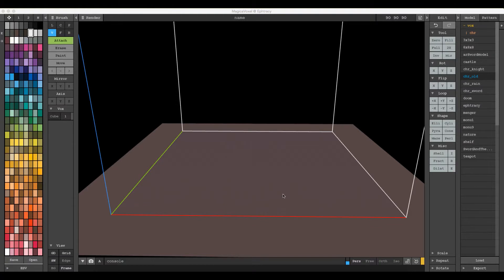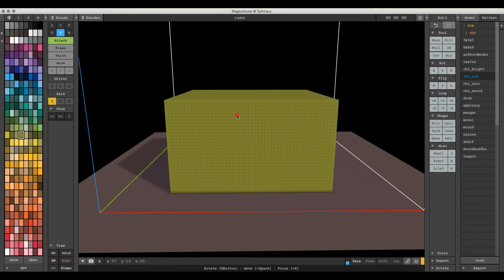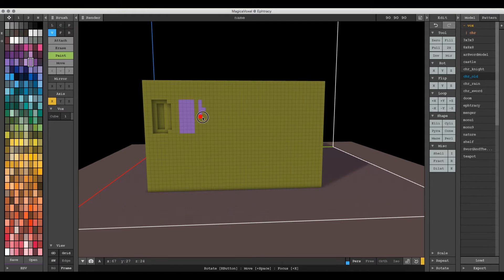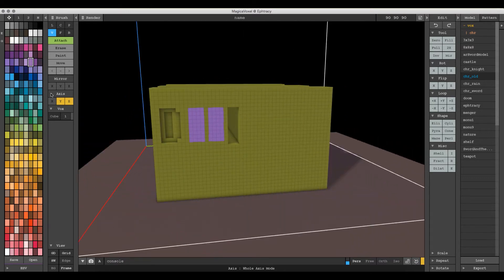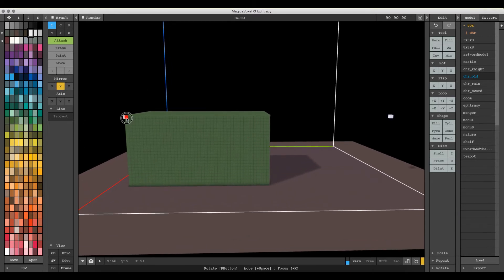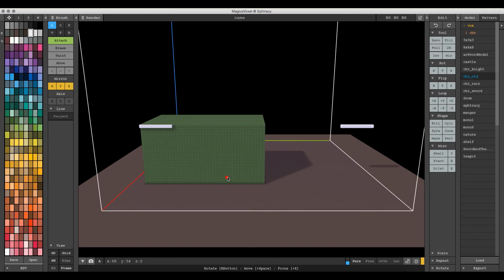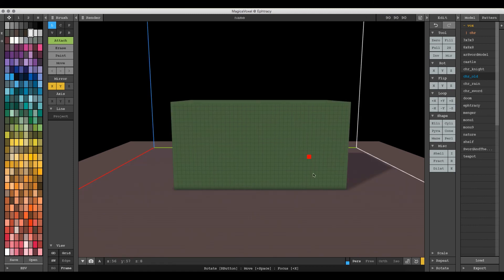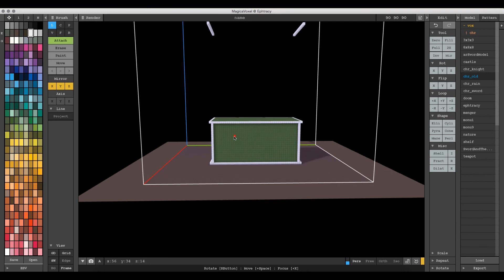MagicaVoxel - Master the Mirror and Axis (Loft) Settings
MagicaVoxel is able to mirror operations across the workarea's origin in X, Y and Z, it's also able to pierce through models or carry out operation on the entirity of a given axis. In this quick video the Mirror and Axis, a.k.a Loft, settings are explained.